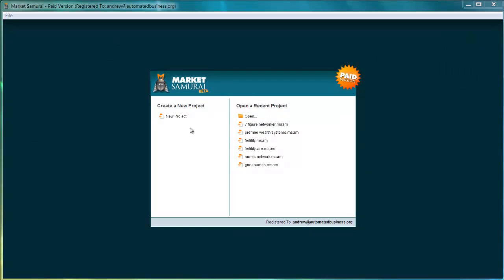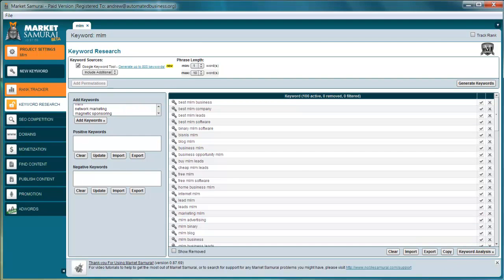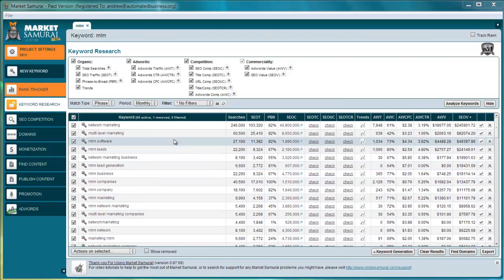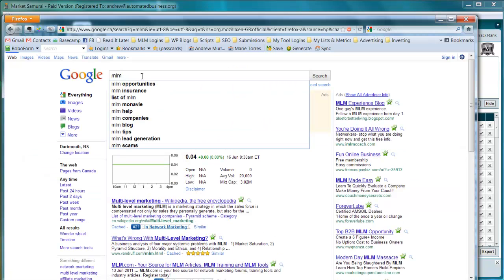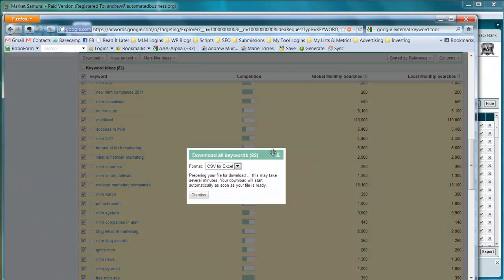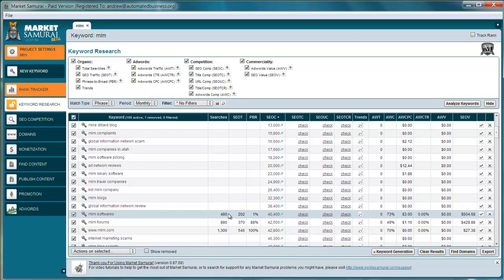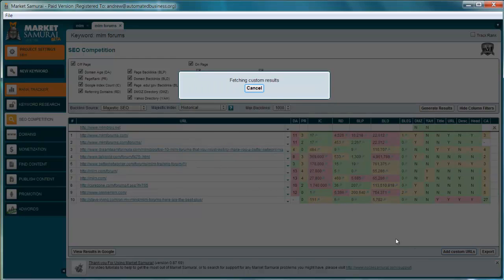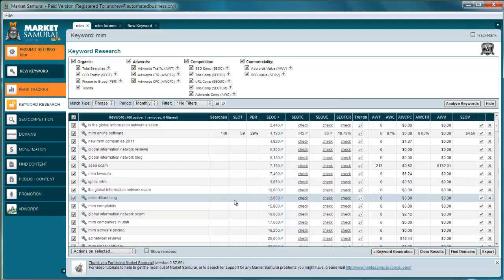60+Day+Marketing+ +Keyword+Training HD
Learn How To Run Highly Profitable YouTube Ads